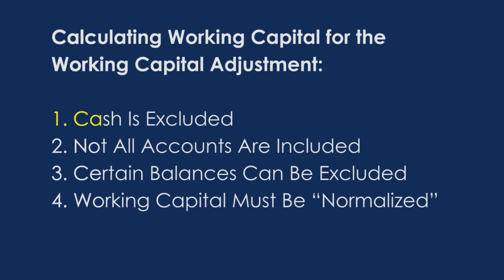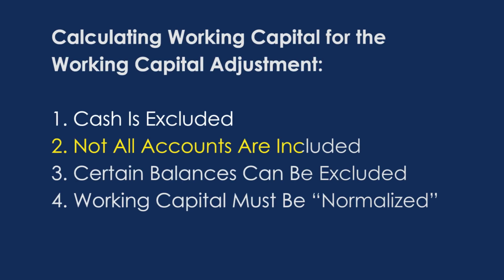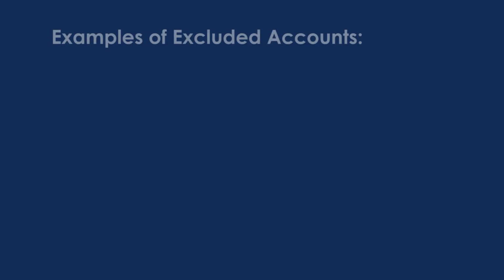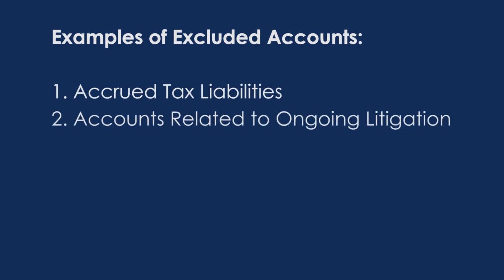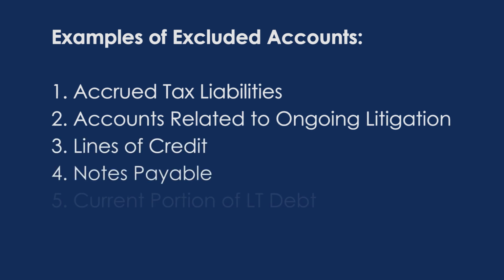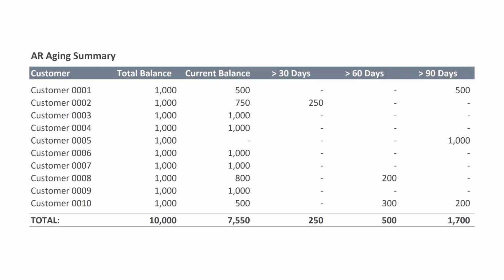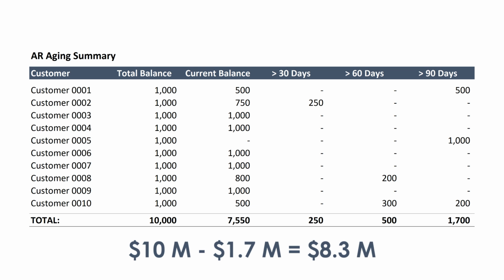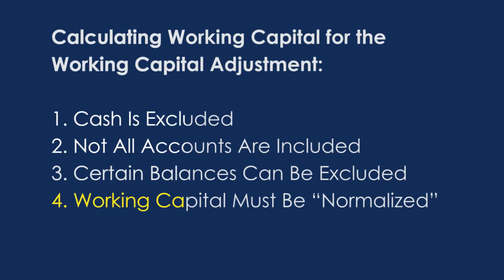The Definition of Working Capital in the Working Capital Peg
To better understand how the working capital adjustment works in a control private equity transaction, we first need to distinguish between the accounting definition of working capital and the definition of working capital for the purposes of a transaction.